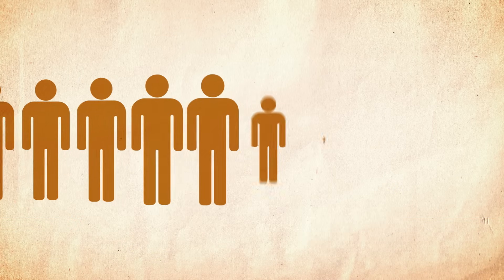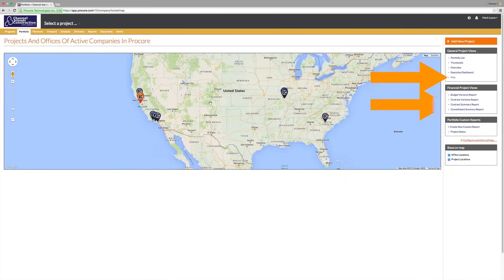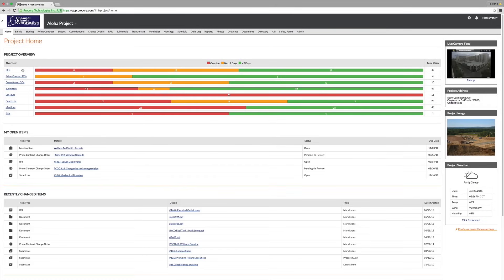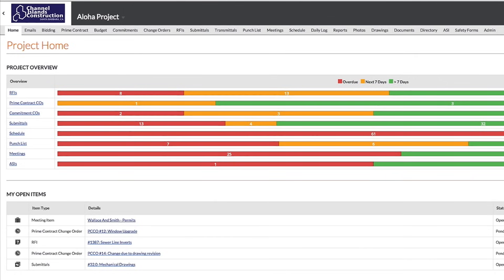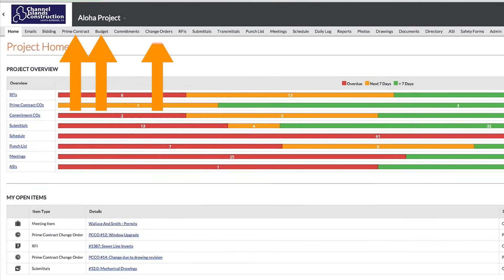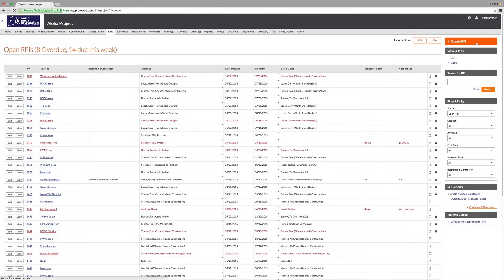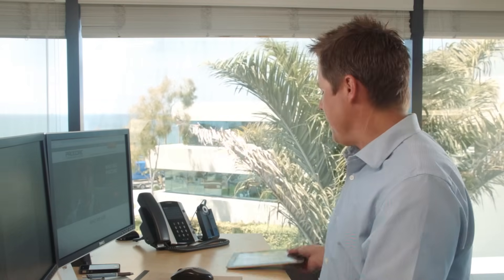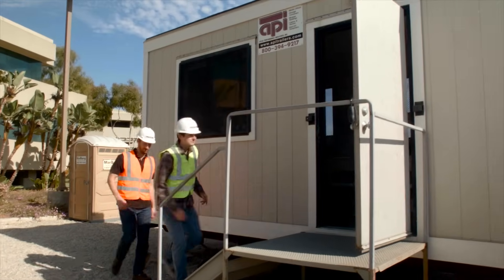Procore Construction Software 5 Minute Overview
Procore Construction Project Management Software